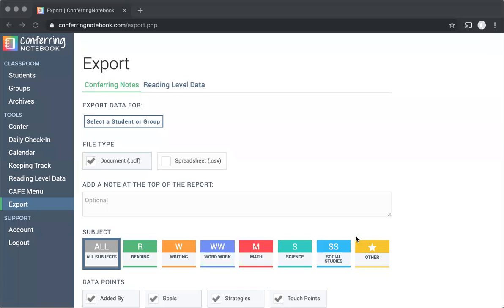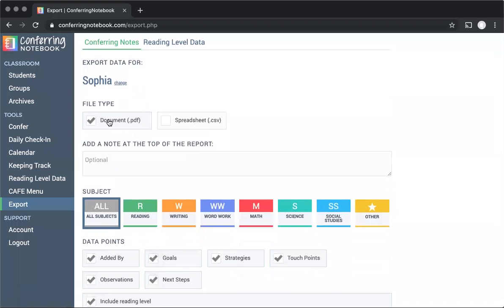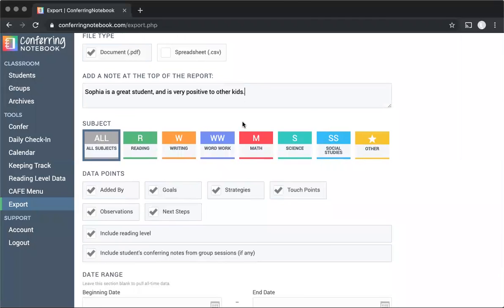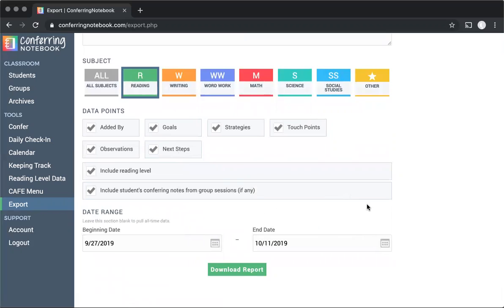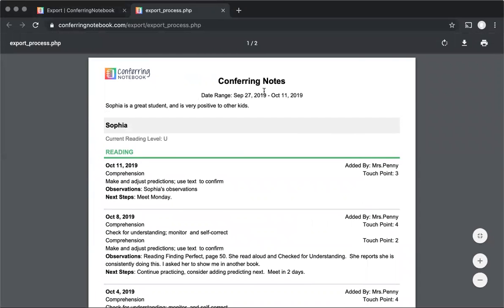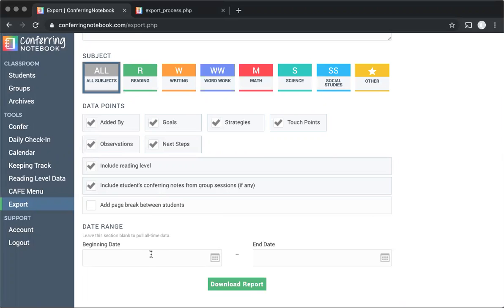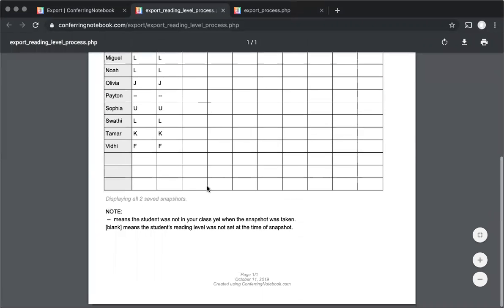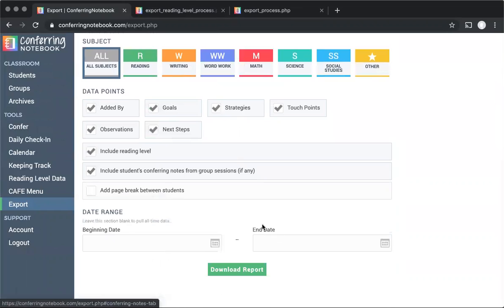Export Student Reports: ConferringNotebook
Getting ready for parent teacher conferences and report cards can be stressful. Relieve some of that stress by working smarter and letting ConferringNotebook do the heavy lifting for you! You can customize your student reports in so many ways that we've created a video to walk you through this powerful feature. See for yourself!

Whether teaching remote or teaching in your classroom if you don't write it down, you can't remember it all. So why even waste the energy trying? Store your student data in ConferringNotebook and leave the remembering to us.